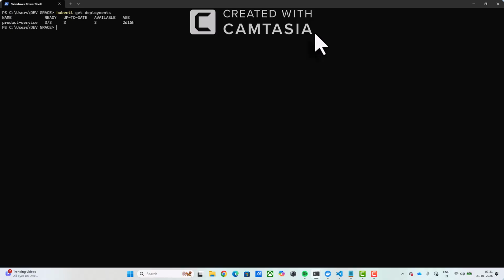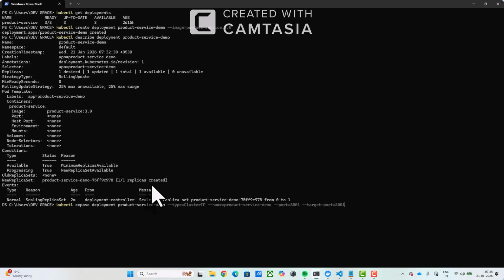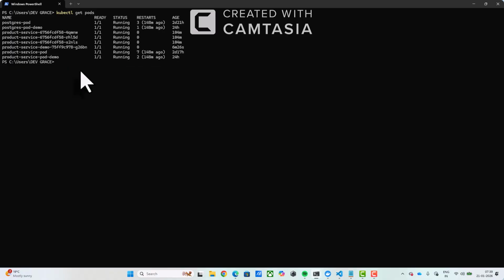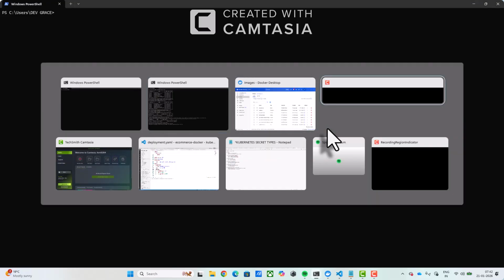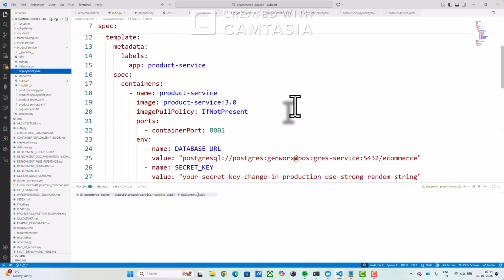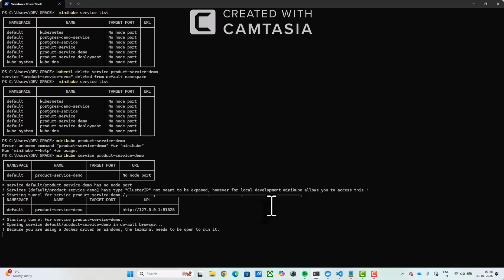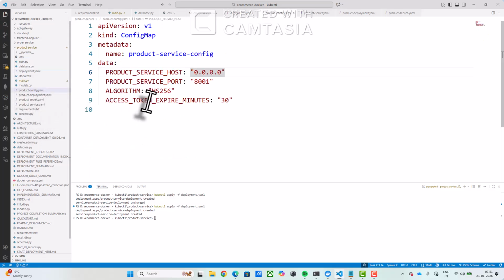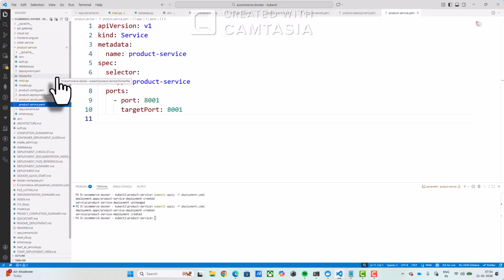K8s Deployment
In this Video you can learn various ways of deploying a service via Kubernetes